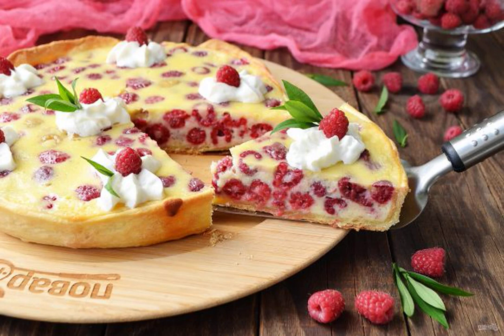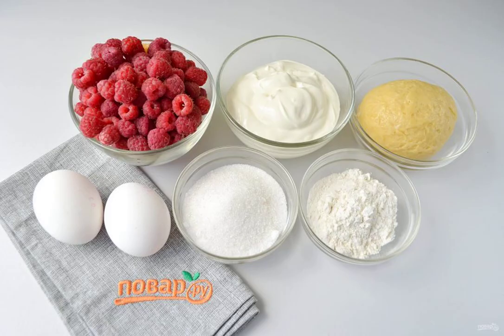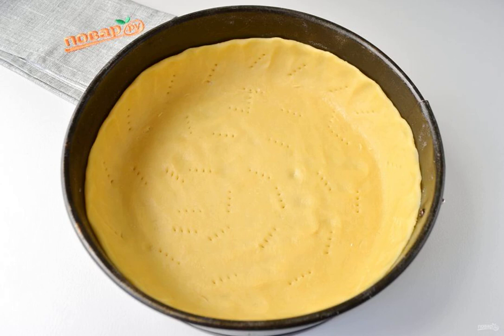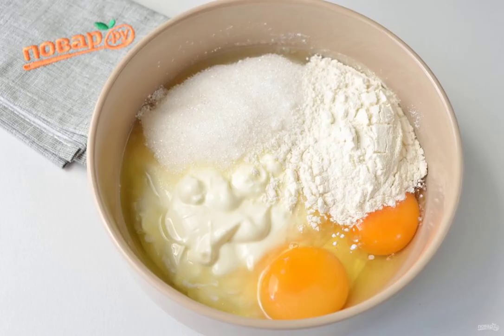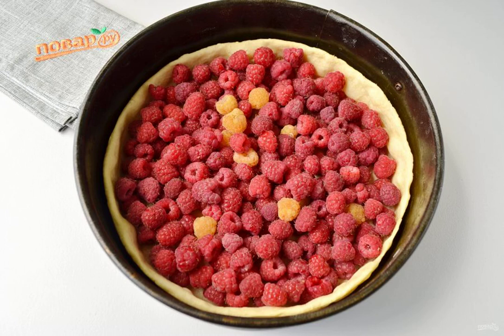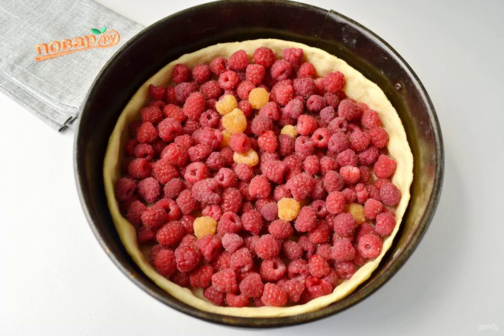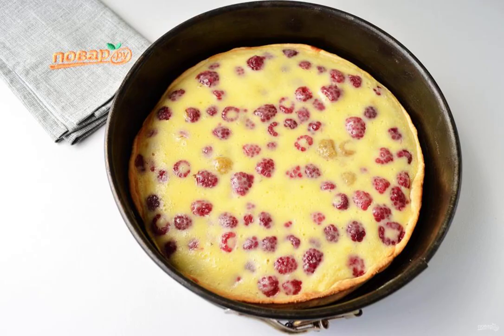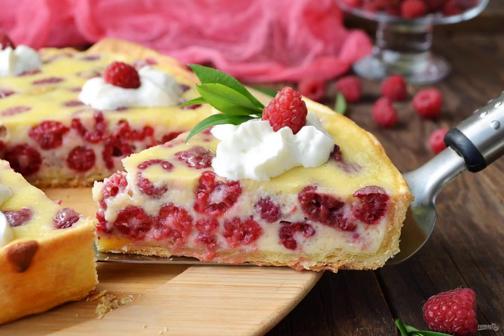Clafouti by Gerard Depardieu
As Gerard said: "This pie can be made with any berries or fruits...", my choice is raspberries! Sweet, juicy and incredibly tender pie is obtained from simple and affordable products. Look!

Ingredients:
Fresh raspberries — 500 Gram,
Shortbread dough — 300 Gram,